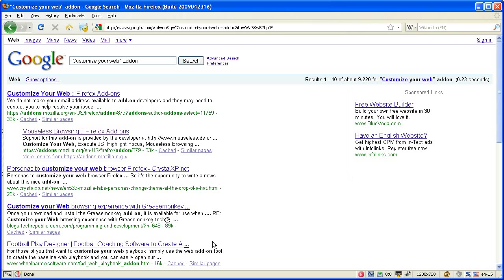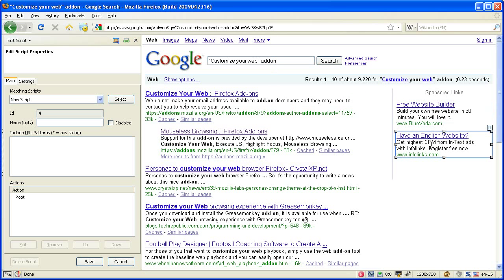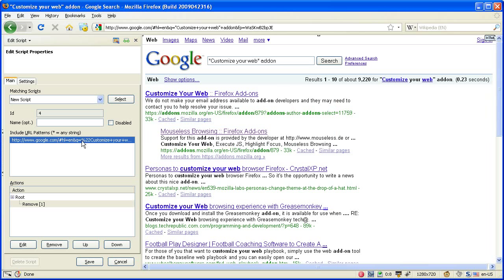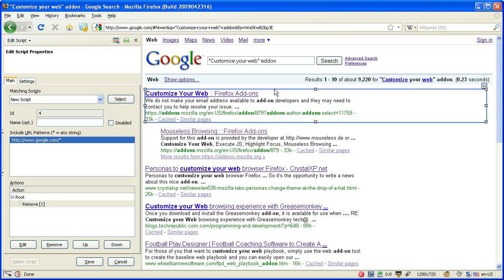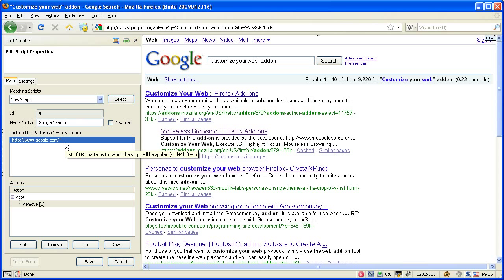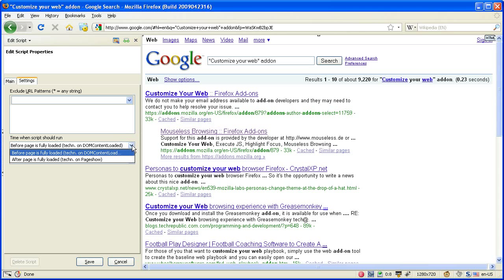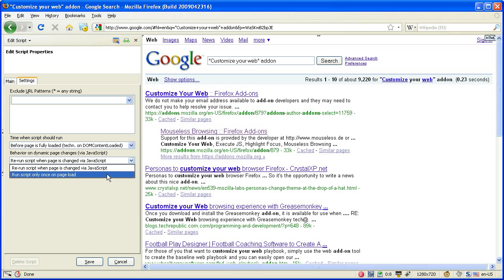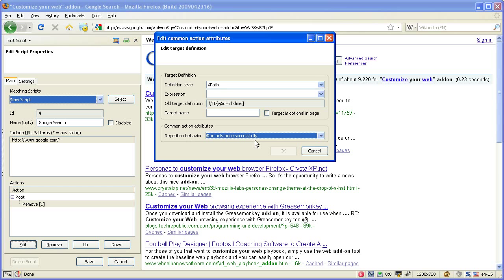Customize Your Web: How to edit a Script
This video show the basics about creating or editing a CYW Script.